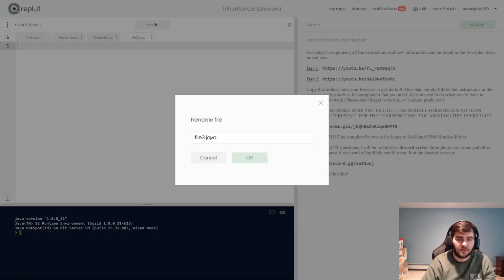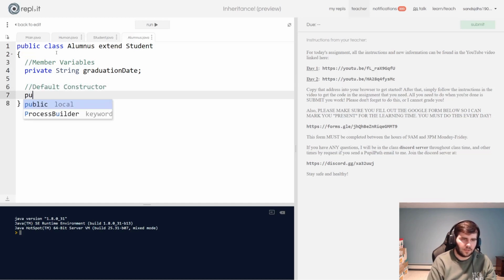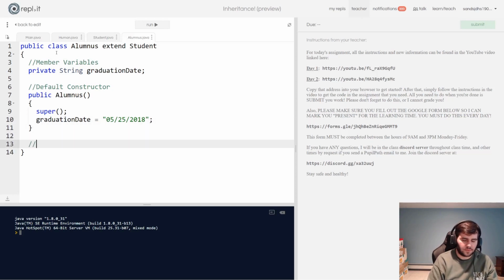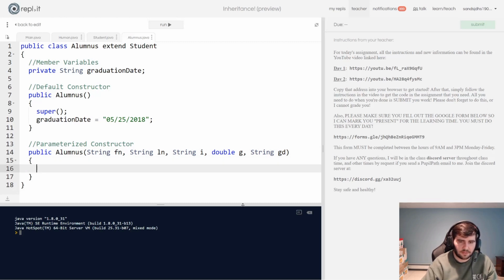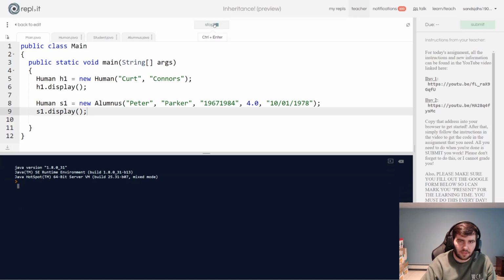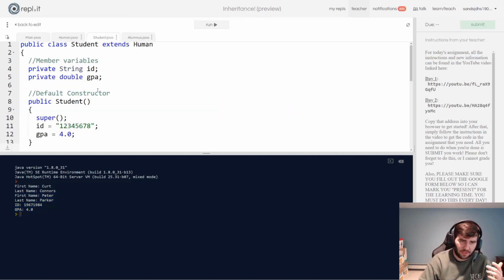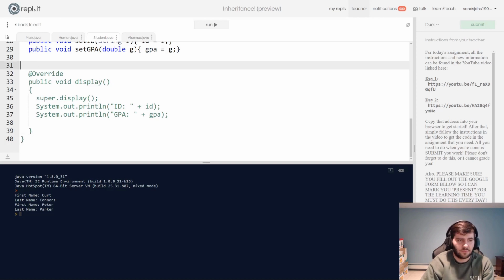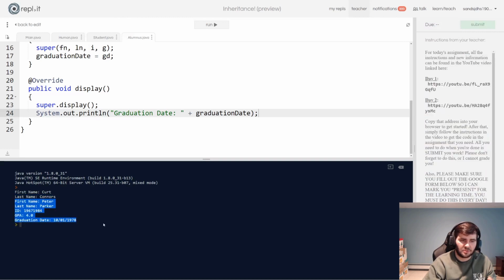SEP III - Assignment for 4/3/20 - Inheritance (Part Three!)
This video accompanies the Inheritance! (the same one from the past two lessons) for Mr. Sands' SEP III class. Please use this to complete/check your assignment.